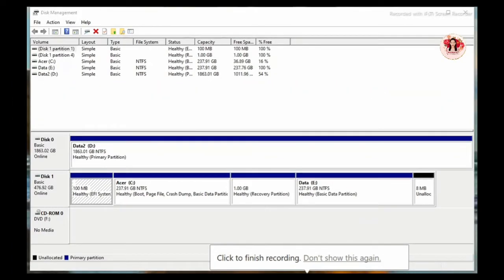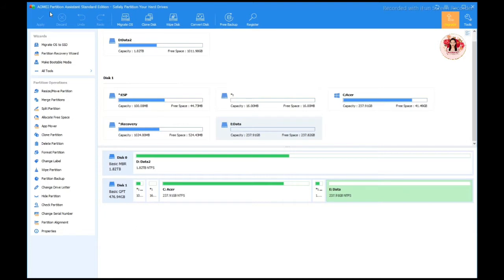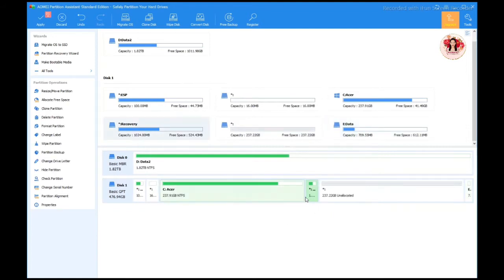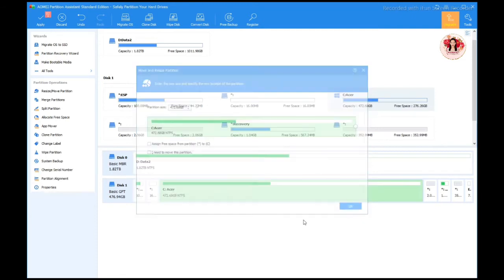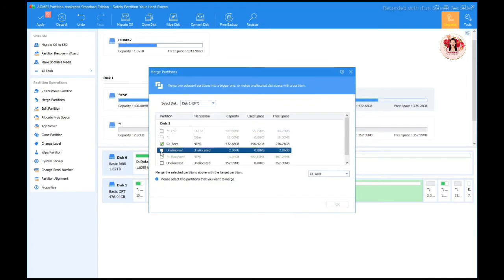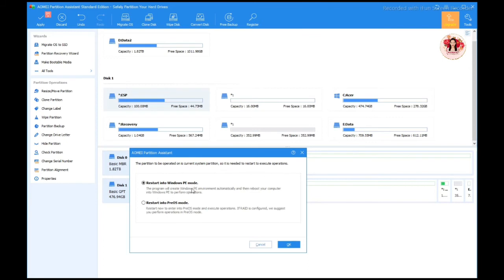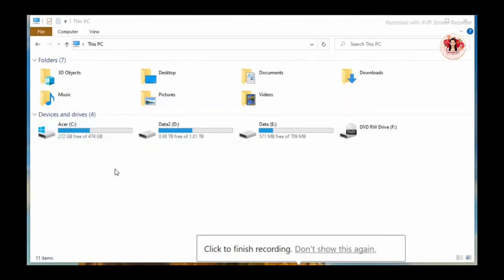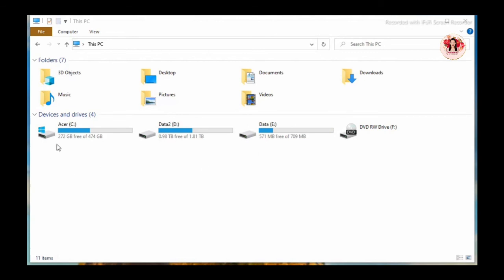COMBINING TWO NON ADJACENT PARTITIONS WITH RECOVERY PARTITION BETWEEN IN WINDOWS 10 FREE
combining  two non-adjacent partitions with recovery partition in between in Windows 10 10 using the free AOMEI partition assistant standard EDITION.
harddrive PARTITIONS
new simple volume
windows 10
COMBINING PARTITIONS
PARTITION ASSISTANT